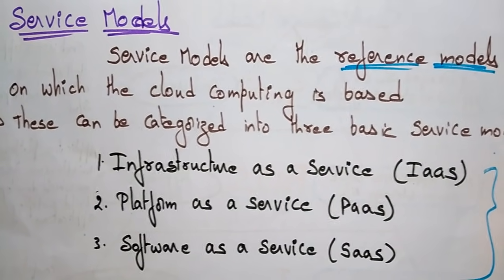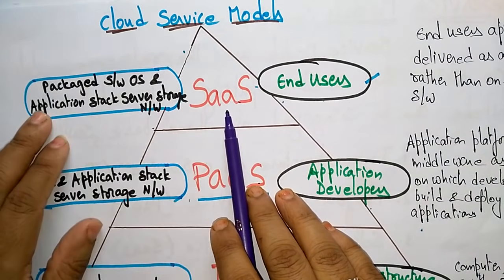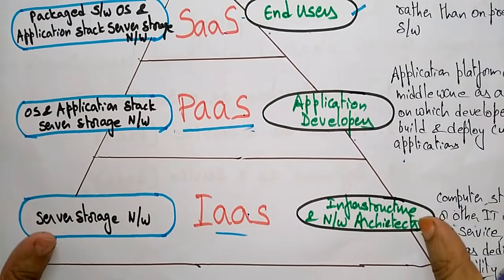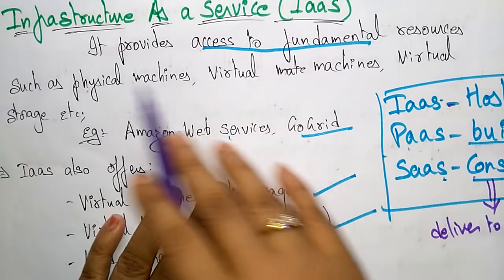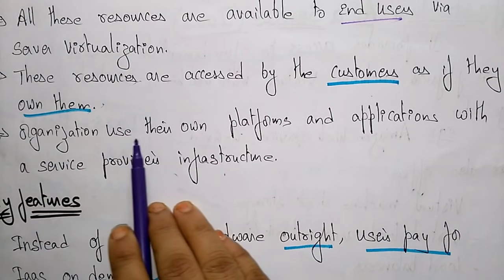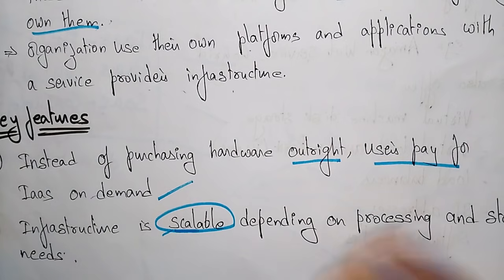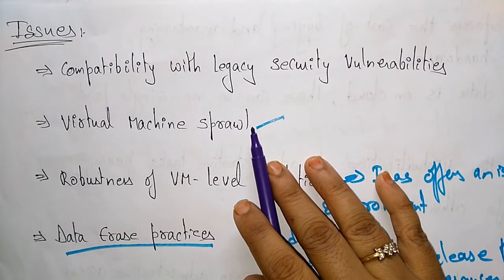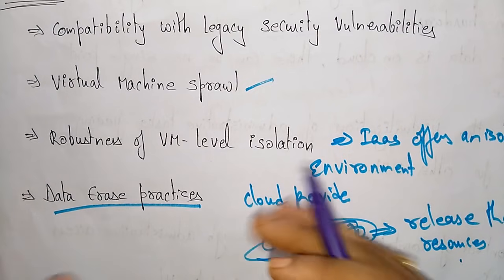IaaS cloud computing | Infrastructure as a Service | CC | Lec-14 | Bhanu Priya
Cloud Computing ( CC )
Infrastructure as a Service